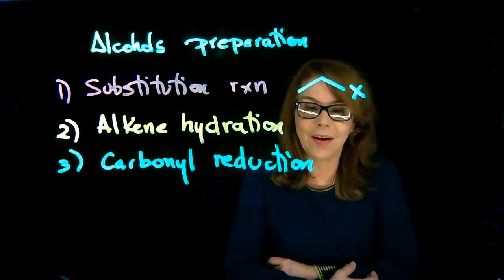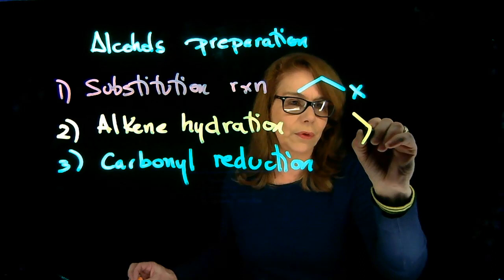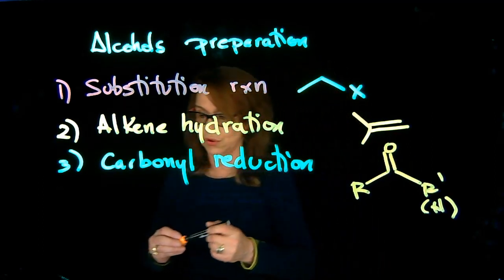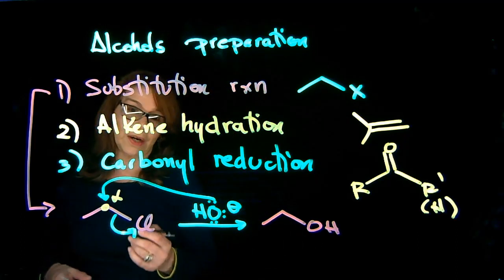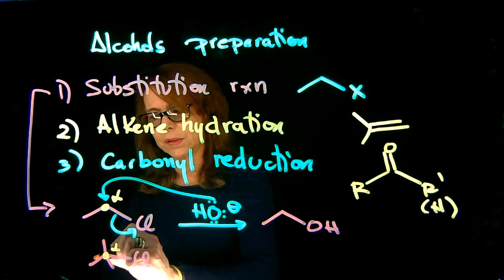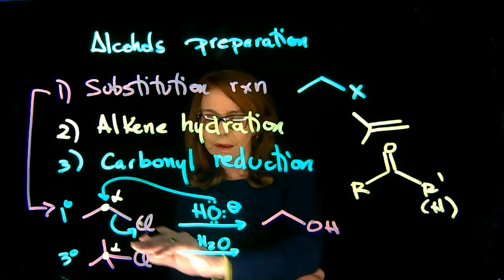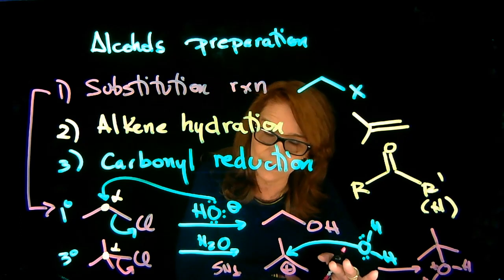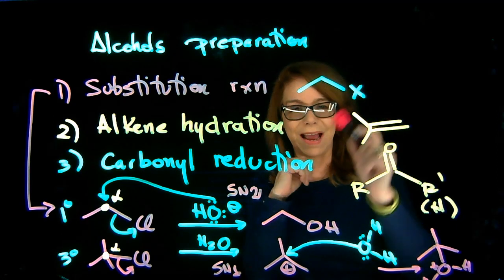Alcohols preparation rxns: Substitution - Dr. Tania CS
Organic Chemistry II
Alcohol preparation reaction: summary of methods.
Substitution reactions of alkyl halides